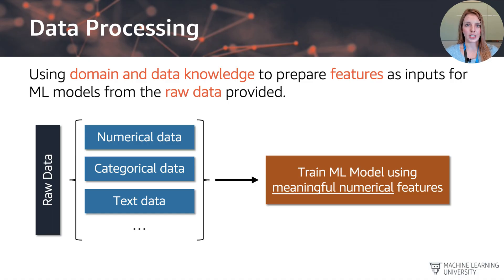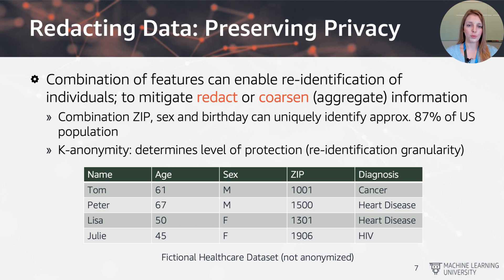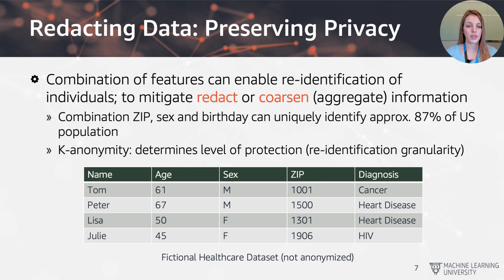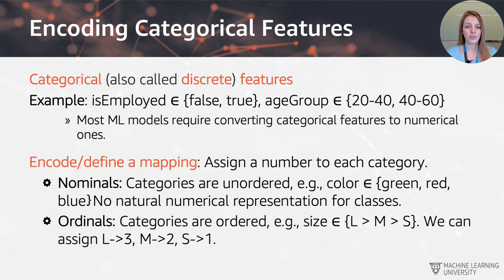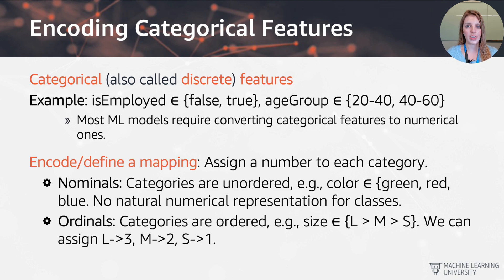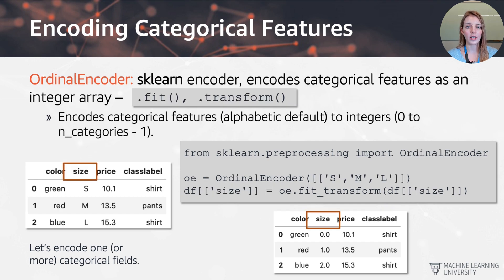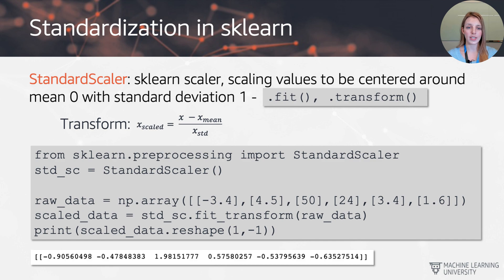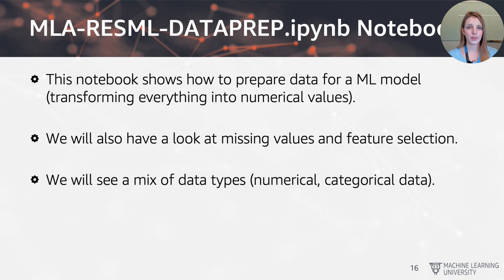Responsible AI (10/30) - Data Preparation Fundamentals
PREVIOUS DESCRIPTION: Most machine learning models expect data in numerical, scaled format. In this video, we will cover the fundamentals of data preparation for model ingestion.